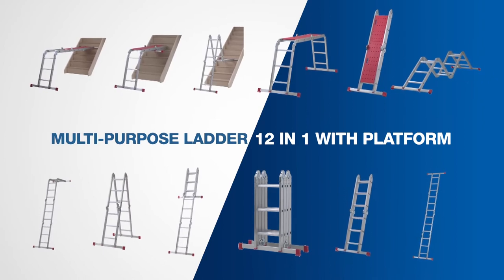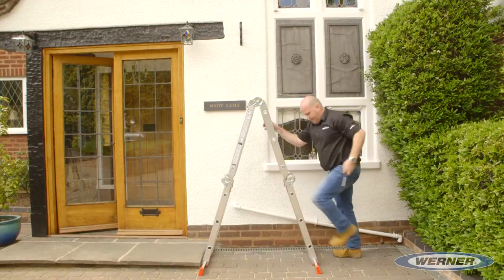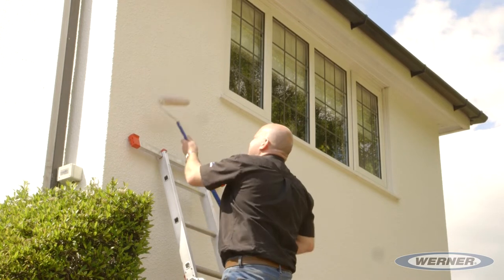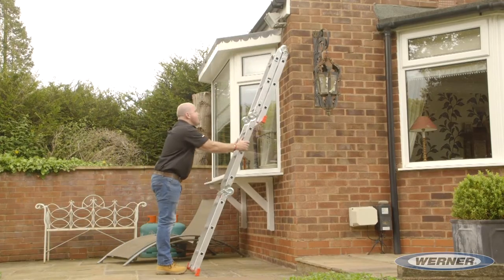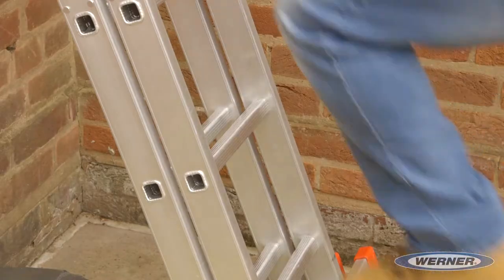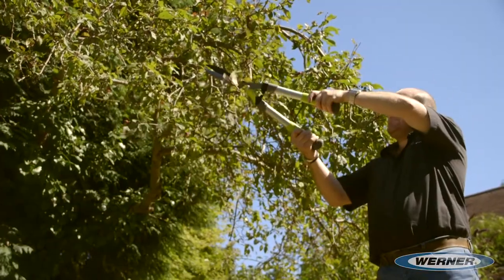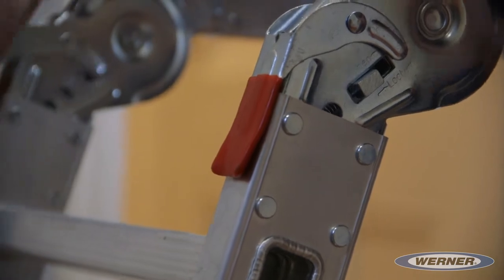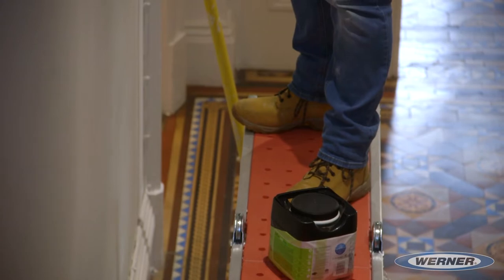Werner Ladder UK – Multi-Purpose Ladder 12 in 1 with Platform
The Werner 75012 aluminium multi-purpose ladder with platform can be converted to 12 different modes depending on your job requirements around the home, garden or job site. Can be used on stairs to access hard to reach areas when decorating. Easily foldable into compact dimensions for easy transportation and storage.